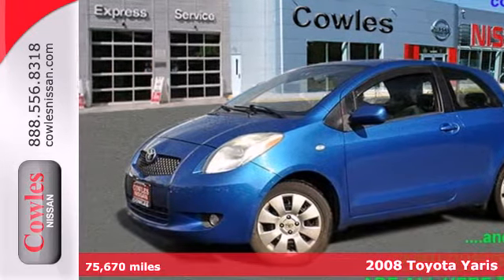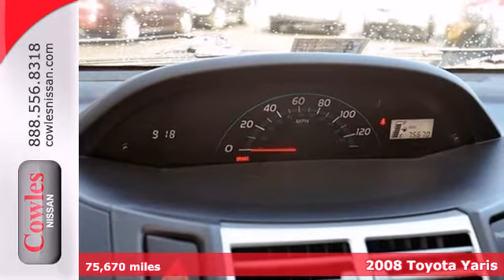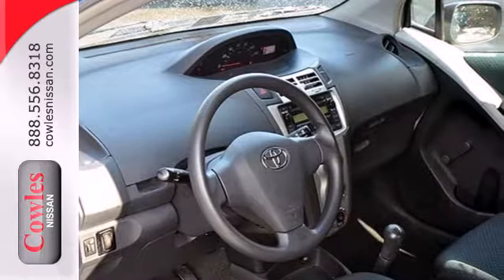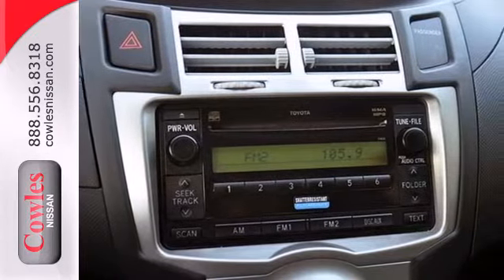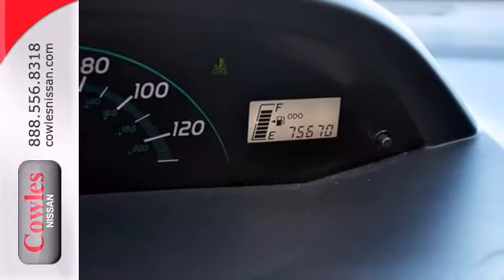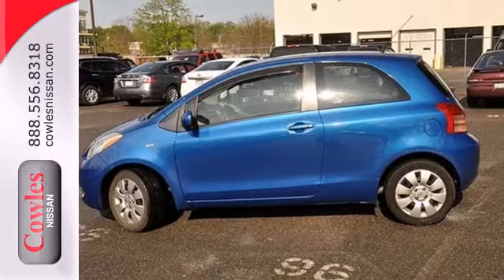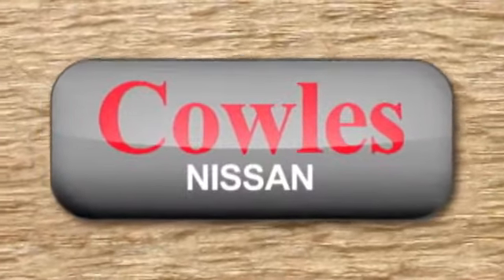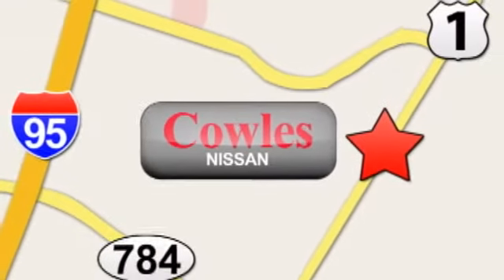2008 Toyota Yaris Washington DC VA Woodbridge, VA M2036A - SOLD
Year: 2008
Make: Toyota
Model: Yaris
Trim: Manual
Engine: 4 Cylinder
Transmission: Manual
Color: Blue
Interior: Blue
Mileage: 75670
Stock #: M2036A
We want to help you find the car that fits you and your families needs. Let us then earn your business and your trust. We will do every thing necessary to make sure you drive home with the car of your choice. , Reclining Bucket Seats,AM/FM Stereo/CD,Deluxe Cloth Upholstery,, Four speaker(s), Air conditioning, Tinted glass on cabin, Ventilation system with micro filter, 12v power outlet: front and 1, Cargo area cover/rear parcel shelf, Cargo area light, Clock, Front seats and rear seats cup holders fixed, Door pockets/bins for driver seat and passenger seat, Two height adjustable head restraints on front seats , three height adjustable head restraints on rear seats, Power steering, Remote fuel filler door release, Front seat back storage, Three-door hatchback body style, Driver and passenger externally adjustable partial-painted door mirrors, Doors driver and passenger and front hinged, Delayed/fade courtesy lights, Driver and passenger vanity mirror, Oil pressure warning light, Service interval indicator, Cargo capacity: rear seat down (cu ft): 25.7 and all seats in place (cu ft): 9.3, Emission control level ULEV, Multi-point injection fuel system, 11.1 gallon main unleaded fuel tank, Internal dimensions: front headroom (inches): 39.4, rear headroom (inches): 37.9, front hip room (inches): 50, rear hip room (inches): 46.7, front leg room (inches): 40.3, rear leg room (inches): 33.8, front shoulder room (inches): 51.4, rear shoulder roo, Strut front suspension independent with stabilizer bar and coil springs , torsion beam rear suspension rigid with coil springs, Power: 79

Address:
14777 Jefferson David Hwy